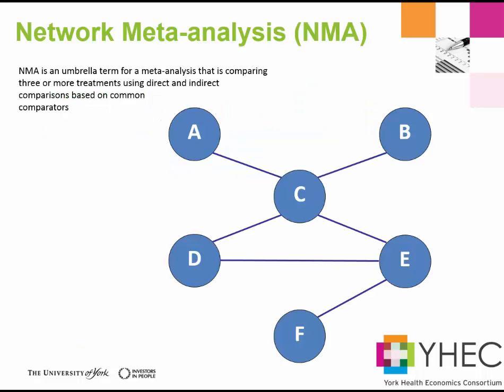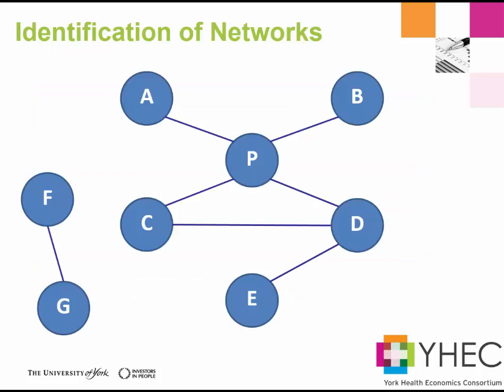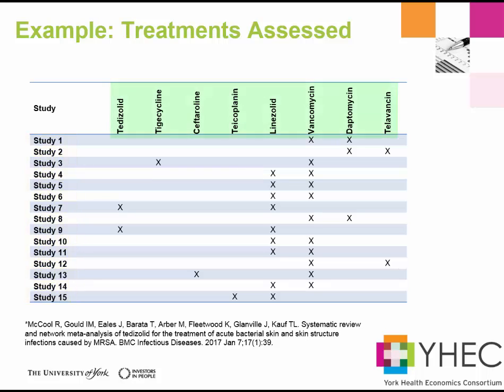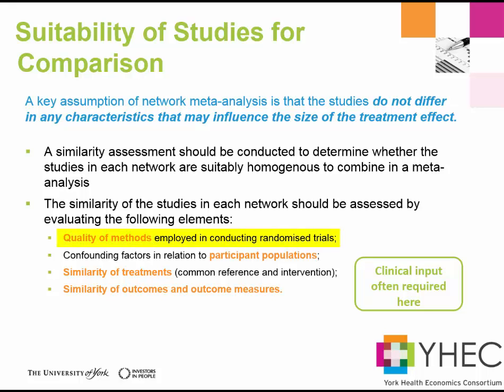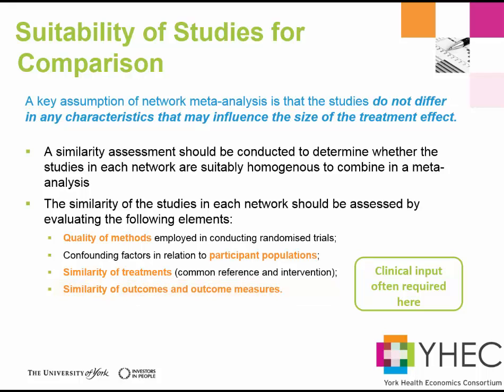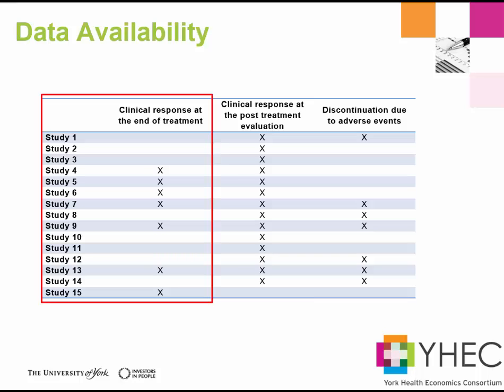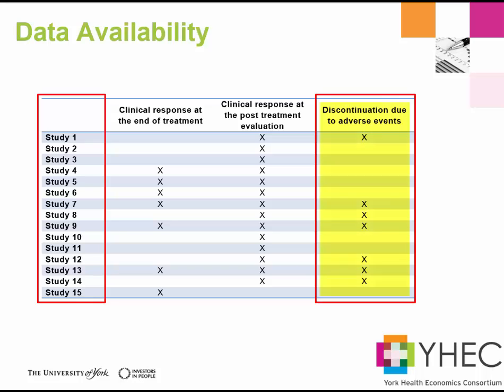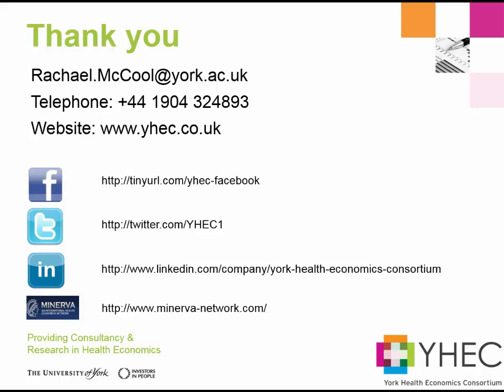Assessing the Feasibility of Conducting a Network Meta-Analysis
Racheal McCool, Senior Research Consultant at York Health Economics Consortium discusses the process of assessing the feasibility of conducting a network meta-analysis.